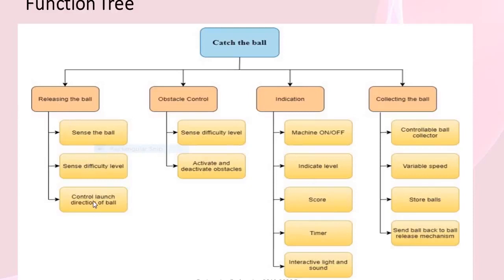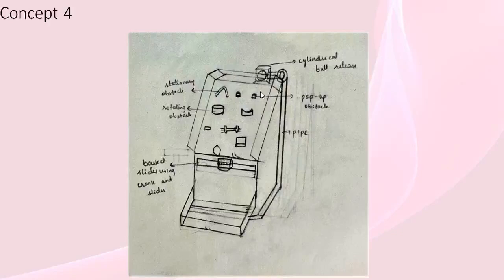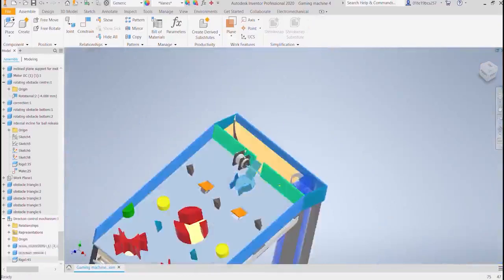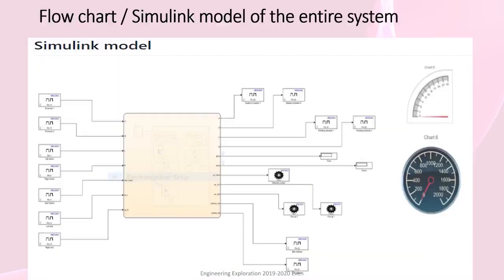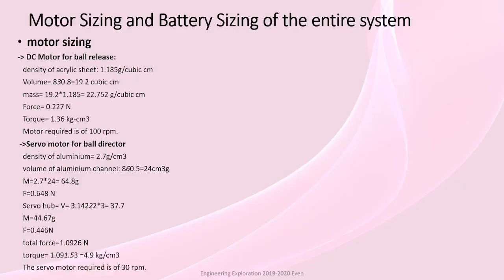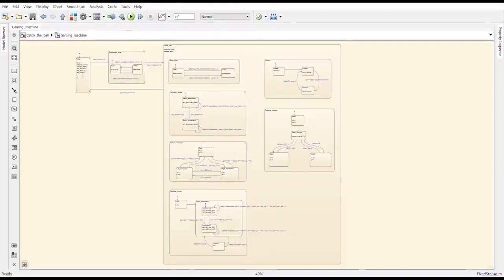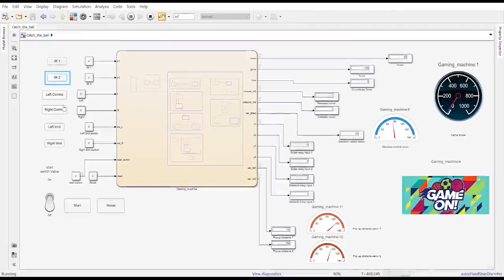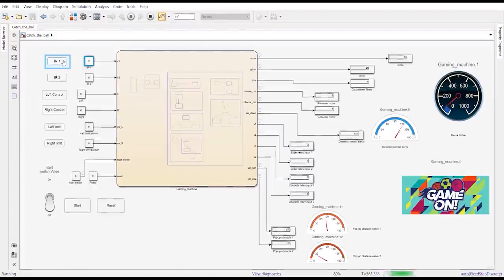P T10 Game Machine 2019 20 Even